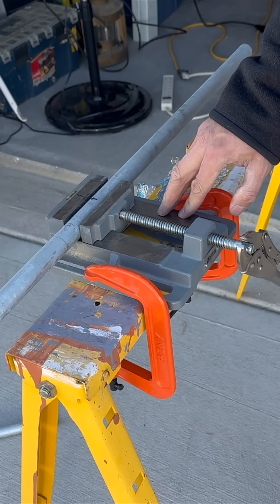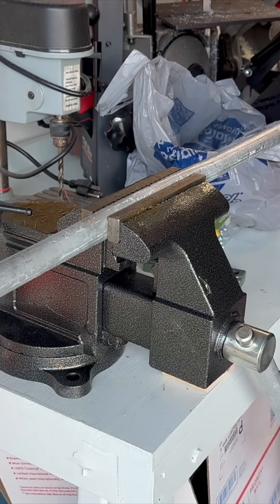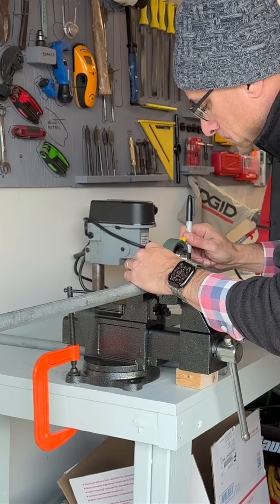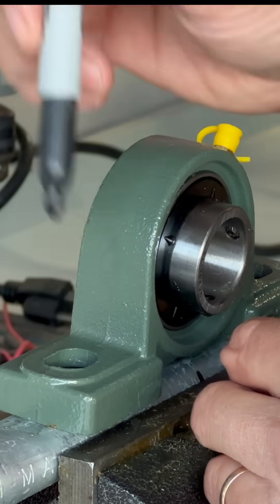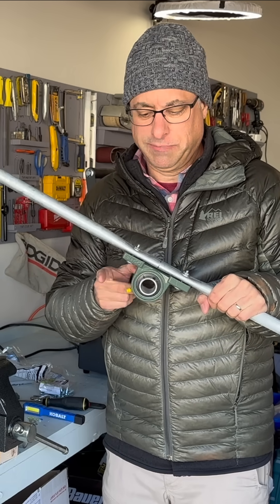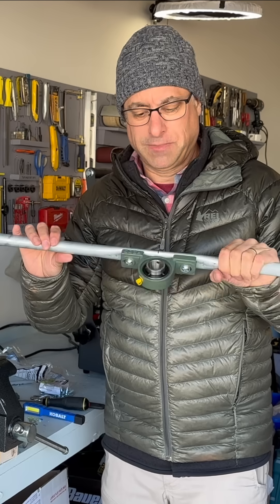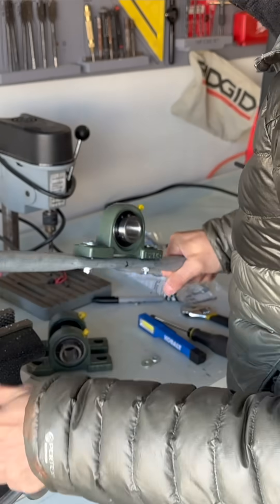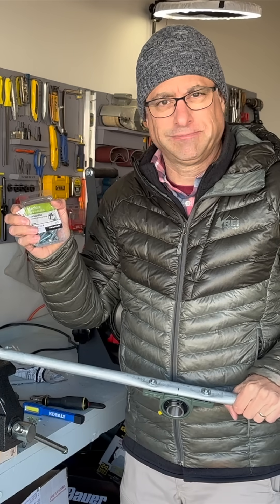Drill Smarter, Not Harder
Drilling metal doesn’t have to be a royal pain! In this video, I take you through a quick, efficient method to punch and drill holes into electrical conduit like a pro. Watch as I attach pillow block bearings with ease, using simple hardware you can grab for cheap! 💰

I’ll show you:
✔️ How to prep the metal for smooth drilling
✔️ Why punching before drilling saves effort
✔️ How lubricant makes a step drill bit glide like a king’s sword
✔️ The best way to attach pillow block bearings securely
✔️ Budget-friendly screws, washers, and nuts for a rock-solid hold

Watch to the end to see the final setup and the total cost of the hardware—it's cheaper than you think! 💡

If you enjoy camping, hiking, campfire cooking, contraptions, Neo-bushcraft, or anything related to the great outdoors, you’ve come to the right place! I also explore Rube Goldberg-style contraptions, the Bible, and maybe someday even adventures in the Philippines.